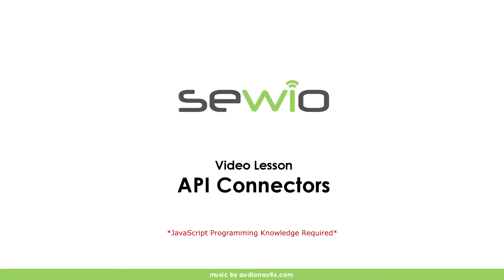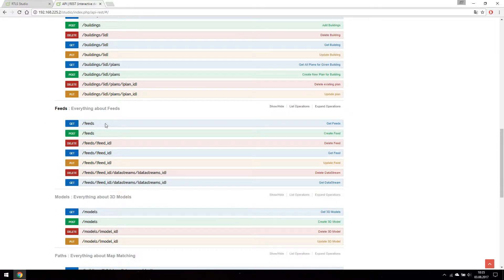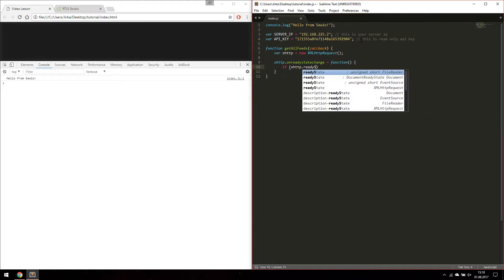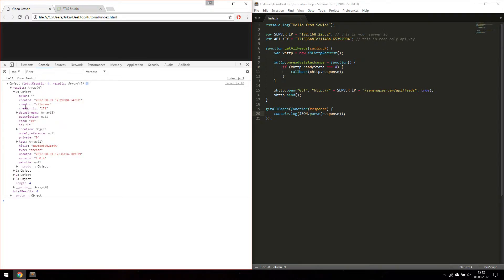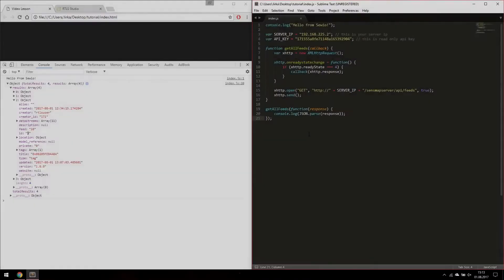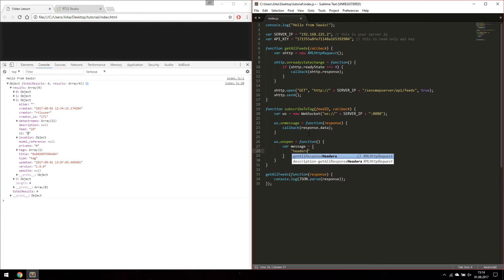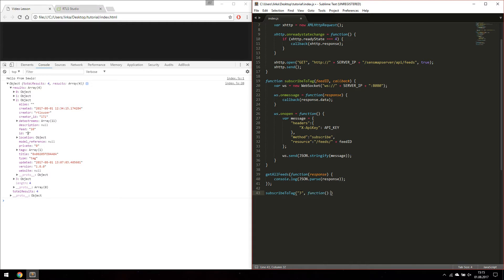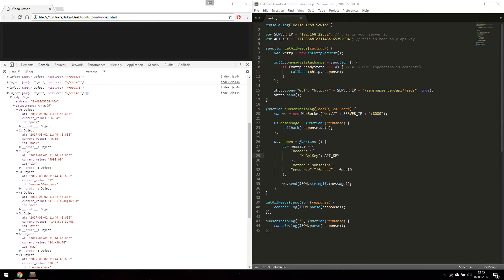API Connectors Tutorial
This video will introduce the Sewio's API to you, also with a practical example by using the Websockets connector.

Transcript:

Hi, in this tutorial we are going to show you how to program your own client connectors. Especialy connectors for REST API for getting list of all possible objects in your RTLS, and web socket API for getting position data and other information from tags.

We are going to look at the API documentation first. It could be accessed from our RTLS studio. There is an interactive demo with every endpoint of our api. For example if we would like to get the list of all anchors we simply call our anchors endpoint with get method. The response and all the data are documented in this demo. Why don't we try writing our own rest api client connector for getting all feeds?

Let's begin with a blank web page with opened console window. On the right side we have a javascript file of this web page.
First of all we are going to define our constants. This is an IP address of your RTLS server. This is an API key for accessing our data.

Then we are going to create function for getting all feeds. We are going to need XML HTTP request. If the query was successful we are going to call our callback function with the data we recieved. As stated in the api documentation, we are going to send blank get method on our server i p slash sensmap server slash api slash feeds. Let's call our function and print the response in our callback.

As you can see there are 4 objects recieved from our server. One anchor, two tags, and one building with one plan. You can go through the data if you want.

The websocket documentation could be accessed from rtls studio as well. All information is provided in this documentation. We are going to write our own tag subscription.

Let's create another function. It could be done using web socket. Websocket service is by default running on port 8080. Then again we are going to pass the response message to our defined callback. The message we are going to send to our web socket has following format. There are three keys, headers, method, and resource. In headers we are going to specify our api key. In this case it is our feed i d. Finally we are going to call our function.

Okay let's move our tag a little bit. These are the tag data from our server. There is x position, y position, clr, which has value over 9000 because we only have one anchor for presence detection, and in the last place the quaternion rotation of our tag because we have rotation enabled in our tag sensor setting.

If you want to recieve raw data of your tag. Please reconfigure it via rtls manager. Here is the example of what raw data looks like in our client application.

For more information about web socket and api please visit the documentation.